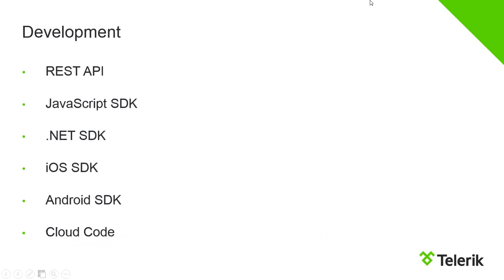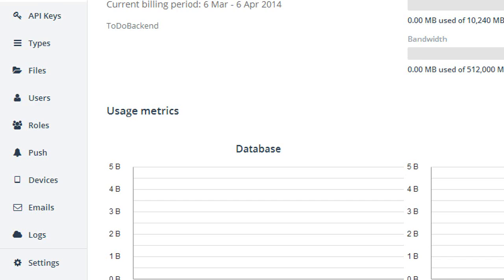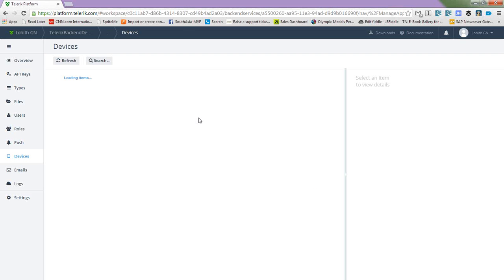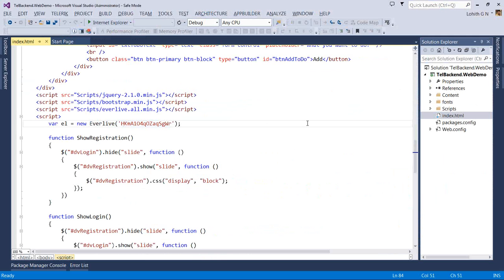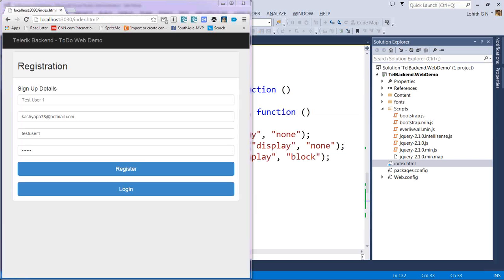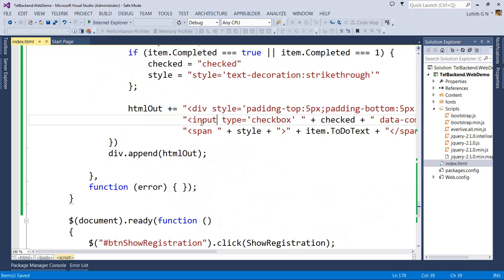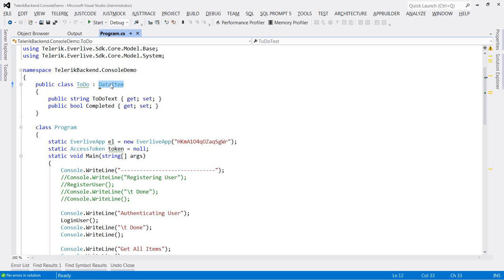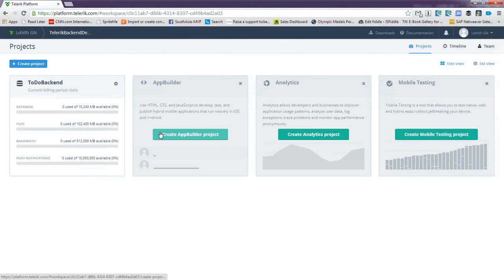One data with different kind of Apps using Telerik Backend Services